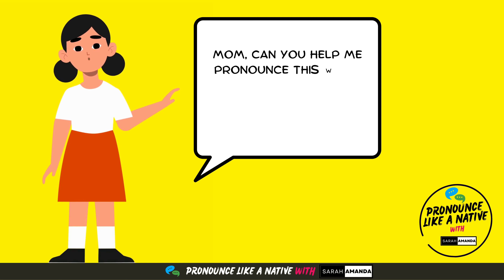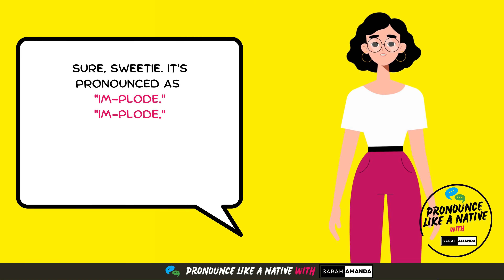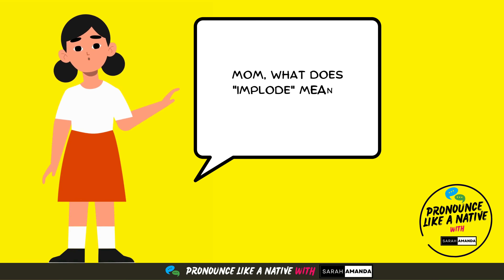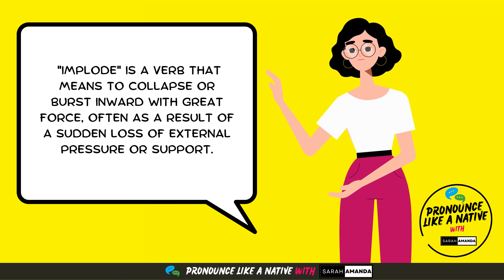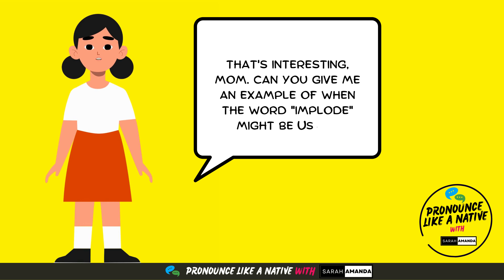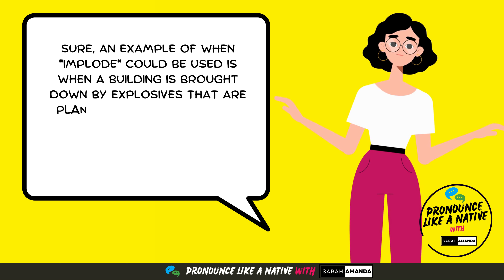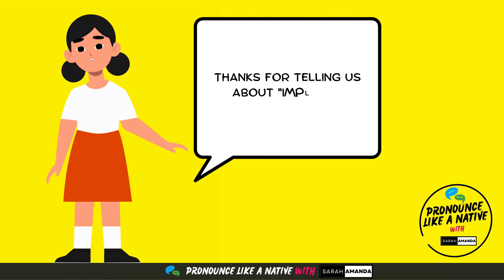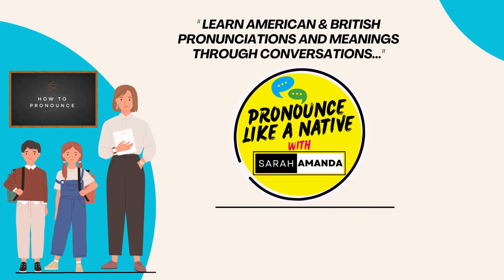How to Pronounce "Implode" (Correctly) in American & British English | Origin and Meaning of Implode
How to Pronounce "Implode" (Correctly) in American & British English | Origin and Meaning of Implode | Looking to learn the proper pronunciation of "Implode" in American and British English? Look no further! In this informative video, we delve into the accurate pronunciation of "Implode" and examine its intriguing origin and meaning. Join us as we explore the subtle variations in pronunciation between American and British English. Whether you're a native English speaker or a language enthusiast, this video is sure to expand your knowledge and assist you in pronouncing "Implode" flawlessly. Don't miss out on this captivating linguistic exploration - check it out now!